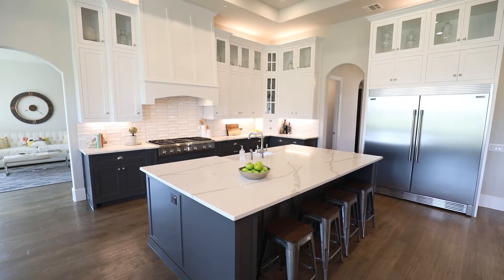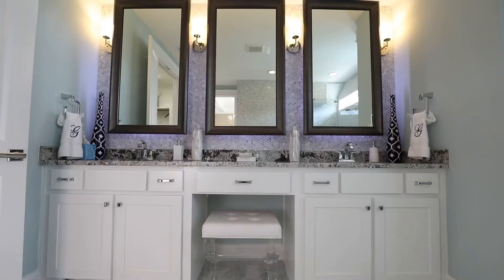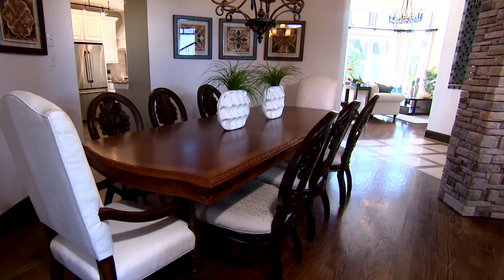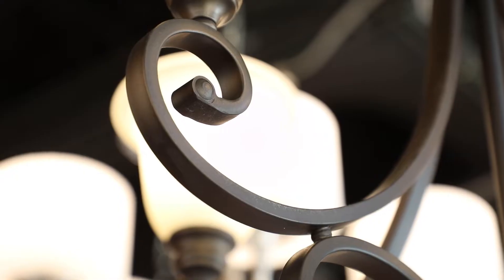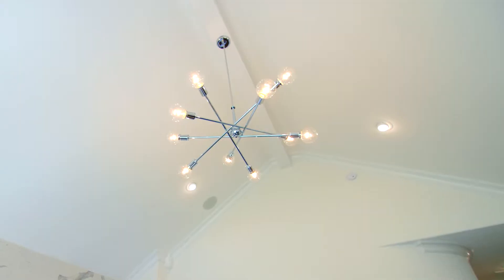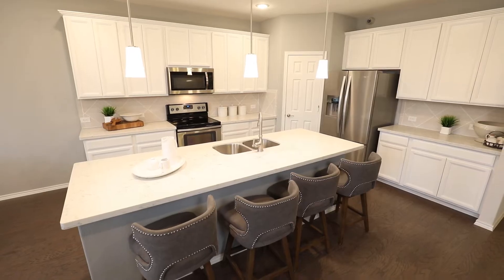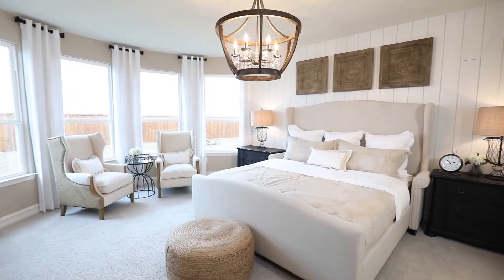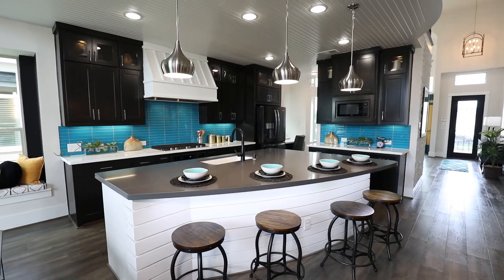Real Trends - Lighting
Britany Rich & John Scoggins talk lights, fixtures, and bulbs.  Find out what lighting is in style and what lighting trends are being left behind.

To find new homes on incredible style go to hotonhomes.com